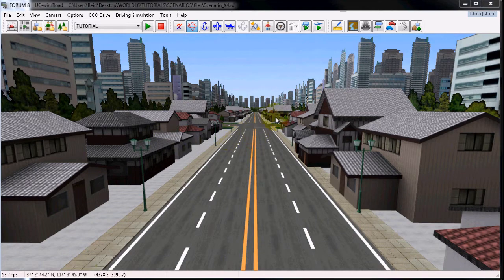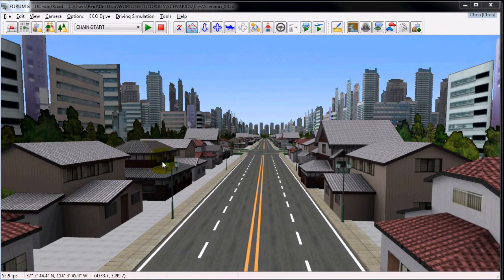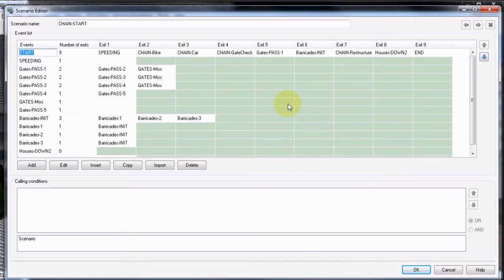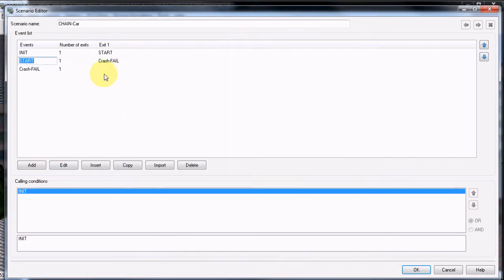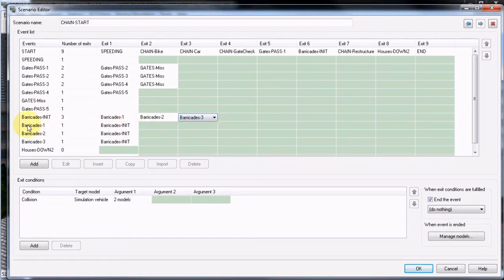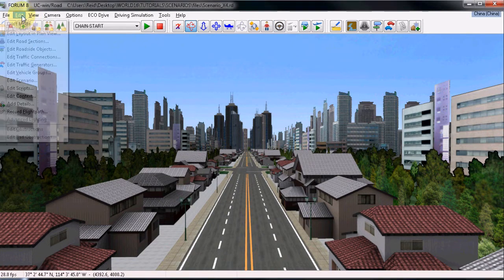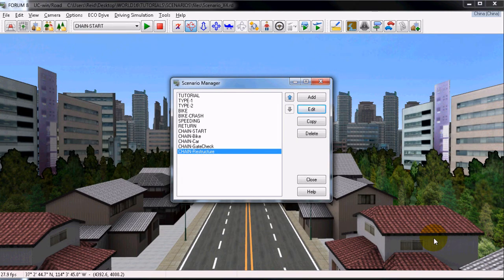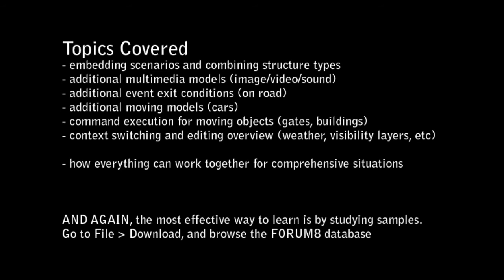VR Tutorials: Advanced Scenario Creation in UC-win/Road (Part 4 of 4)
This video is an overview of advanced scenario creation by seaming together all of the individual elements that were entire scenarios previously (speed, collision, pass/fail, etc). The scene has been edited to support the additional scenario.

1. The video opens by going through the 'chained' scenario to see what is to come.

2. New trigger types have been added and a chained pass fail condition.

3. Editing the 'context' is also covered and is useful to restructure the scene itself.

4. New movement types have been added, including cars and buildings.